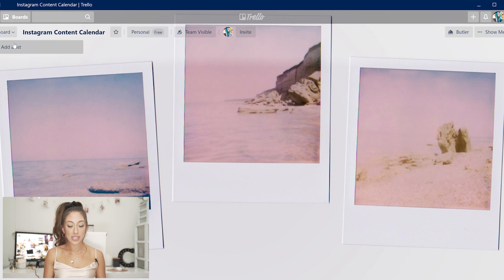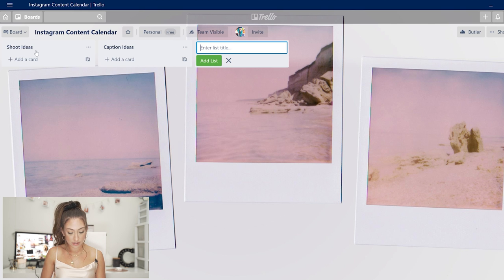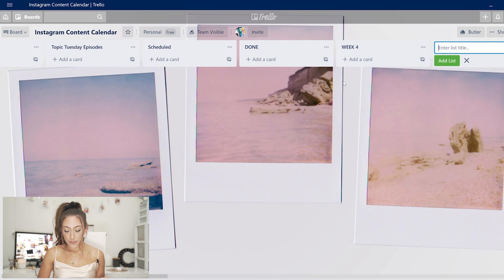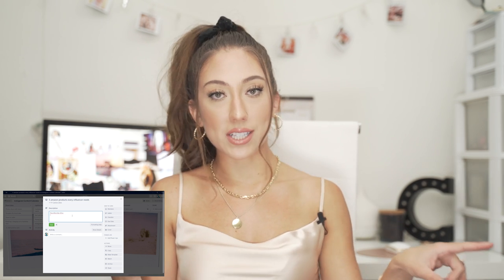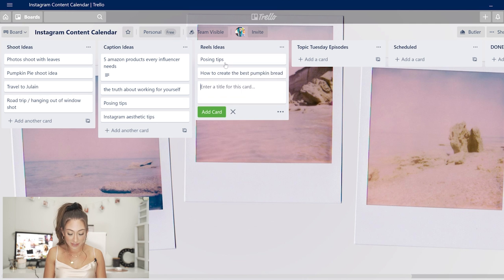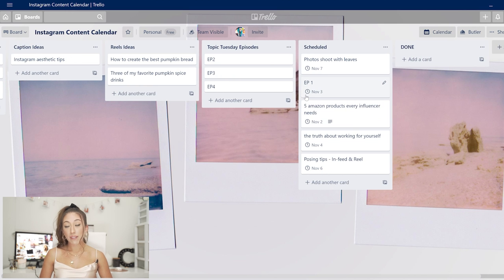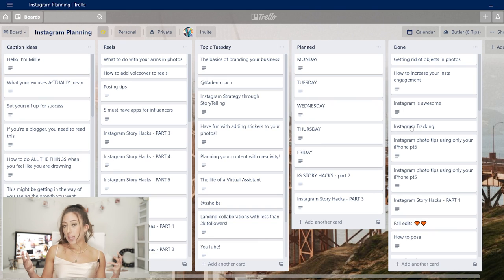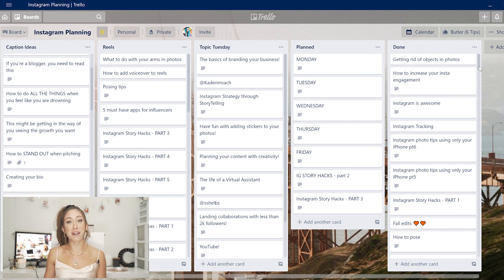HOW TO CREATE AN INSTAGRAM CONTENT CALENDAR | Trello Series for Influencers and Bloggers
This is how to create an Instagram content calendar. As part of my Trello series, I'm teaching Bloggers, Influencers, and Content Creators the easiest way to plan out your Instagram content and be ahead of schedule!

 MORE MILLIE!